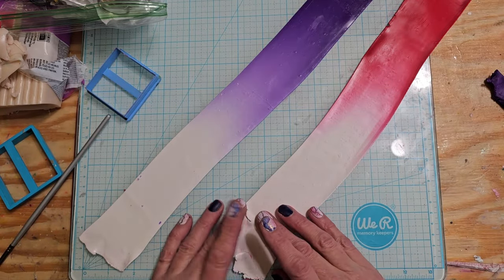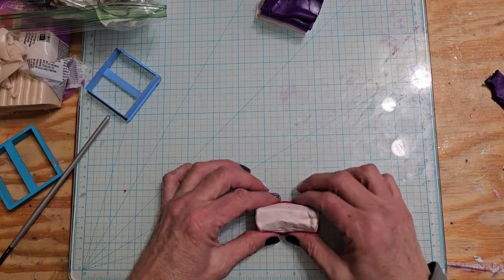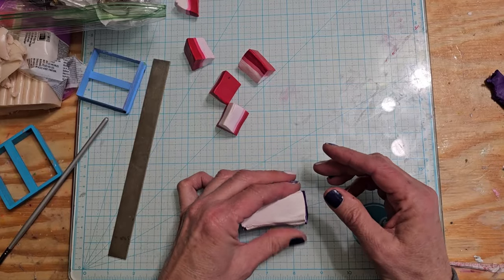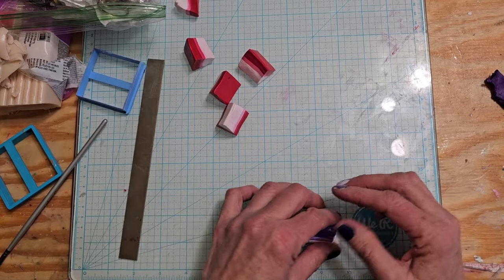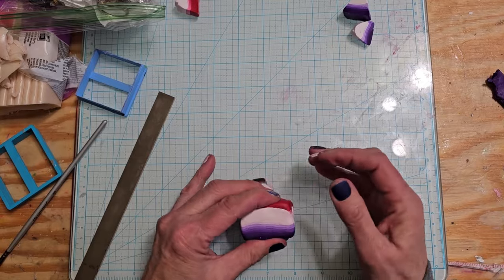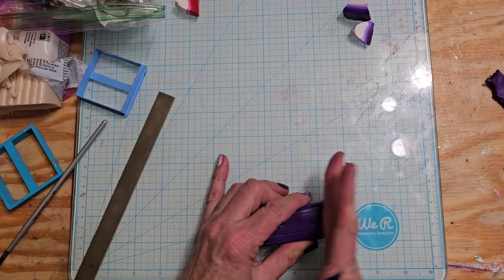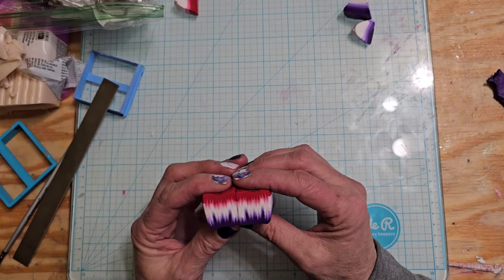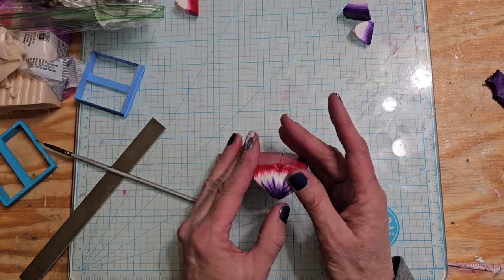Polymer Clay Flower Burst Flower (it was supposed to be a heart Flower)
So this started out as a heart flower but I decided not to wrap each petal so it gave me more of a burst flower.
Pretty colors of purple and red